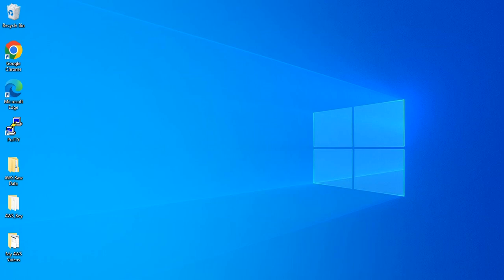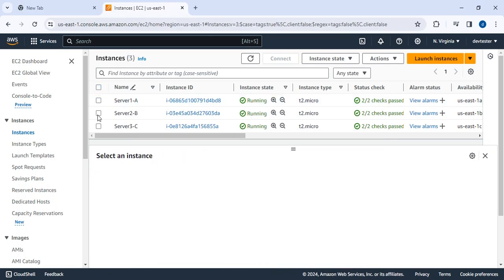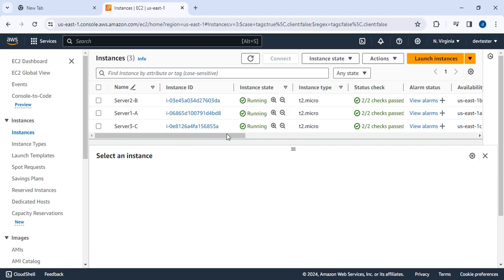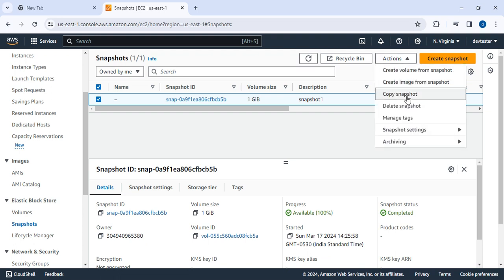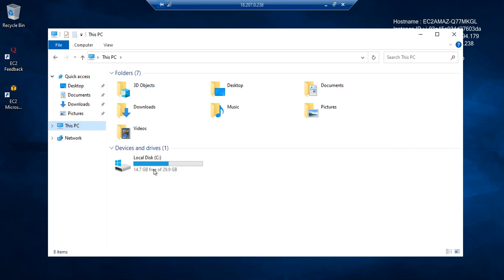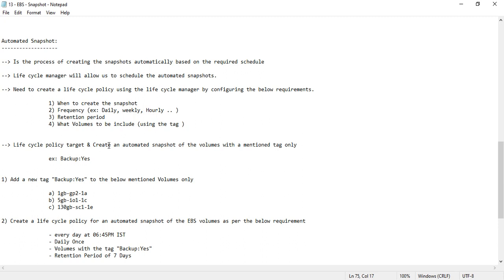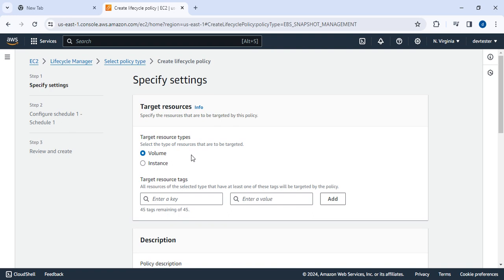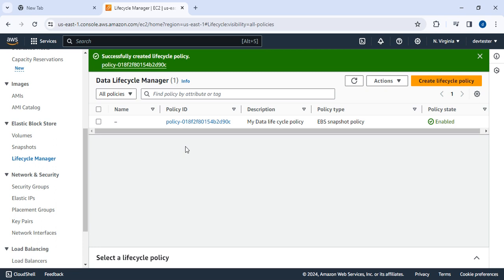AWS Solution Architect | About Snapshot Concept in Elastic Block Store (EBS) Volumes | Session 17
Welcome to this informative session on the Snapshot Concept in Elastic Block Store (EBS)! In this video, we will dive deep into the powerful snapshot feature of Amazon EBS and how it can be used to safeguard your data, enhance backup strategies, and improve disaster recovery plans in AWS.

What you’ll learn in this session:

Introduction to EBS Snapshots: What EBS snapshots are, how they work, and why they are essential for data protection.
How to Create EBS Snapshots: Step-by-step guide on creating snapshots of your EBS volumes.
Snapshot Storage and Pricing: Understand how snapshots are stored, their pricing model, and how to manage costs effectively.
Using Snapshots for Backup and Recovery: How to use snapshots for backing up data and quickly recovering from failures.
Copying Snapshots: Learn how to copy EBS snapshots across regions for enhanced disaster recovery.
Snapshot Best Practices: Tips on best practices for creating and managing snapshots efficiently in your AWS environment.
By the end of this session, you'll have a clear understanding of how to use EBS snapshots for data protection, backup, and recovery in AWS, making your cloud infrastructure more resilient and reliable.